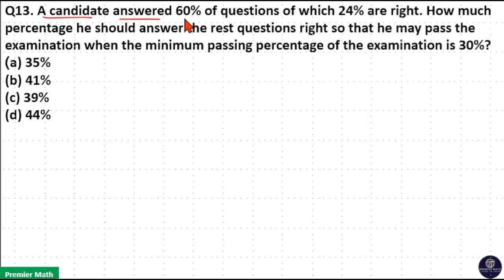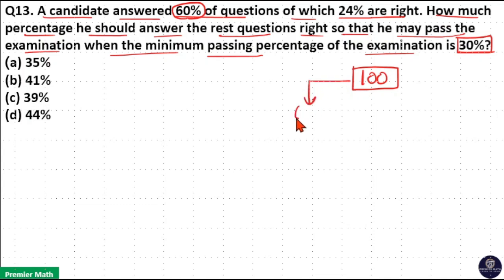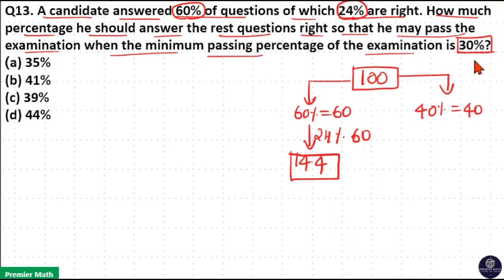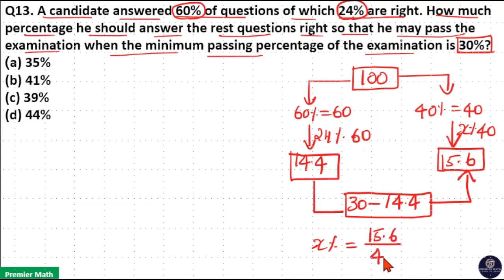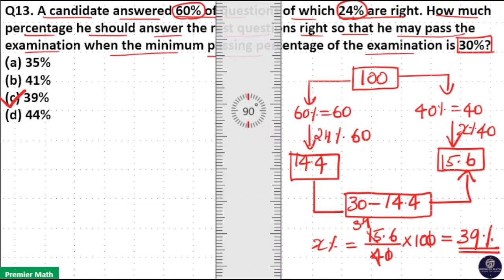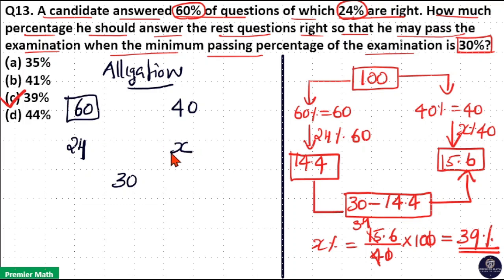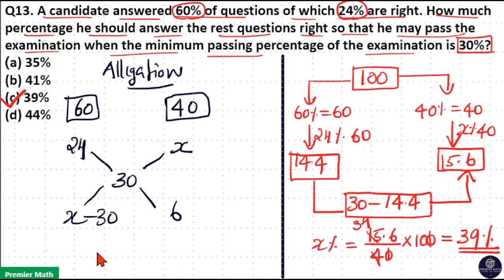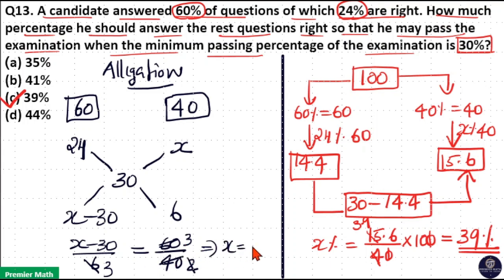A candidate answered 60% of questions of which 24% are right. How much percentage he should answer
00:00 Method 1
02:46 Allegation Method

00:00 A candidate answered 60% of questions of which 24% are right. How much percentage he should answer the rest questions right so that he may pass the examination when the minimum passing percentage of the examination is 30%?
(a) 35%
(b) 41%
(d) 44%